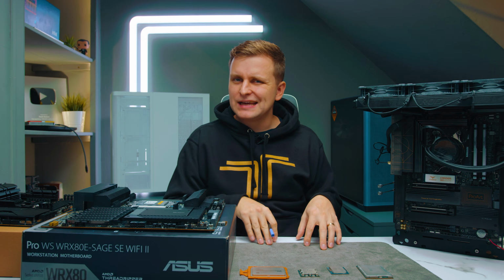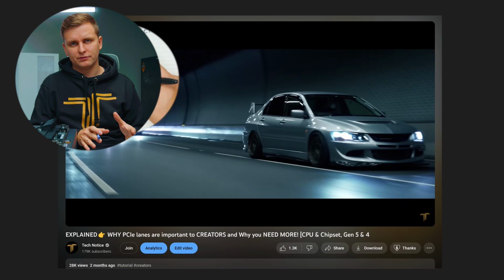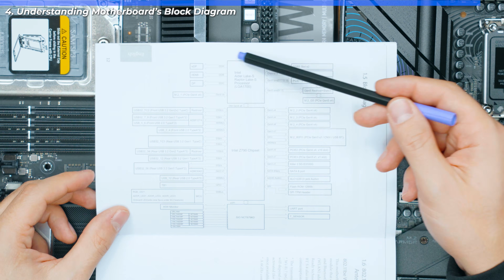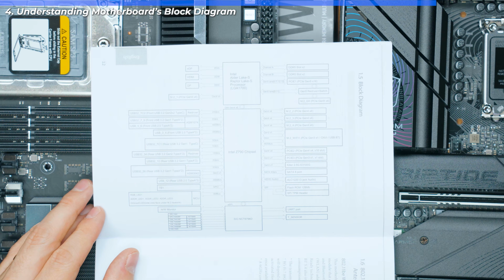EXPLAINED: PCIe lane SWITCHING & Biggest MISTAKES! | Don't DO IT 👉 WRONG slot for m.2 SSD!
Why you don't want to make these mistakes!

👉 Motherboards in this video:
ASUS WRX80 SAGE WIFI II
ASROCK Z790 Riptide WiFi
ASUS X670e ProArt Creator WiFI

OTHER:
- Favourite camera Monitor w LUT
- Music Licences:

0:00 Intro
0:58 1. What are PCIe Lanes?
1:34 2. CPU vs CHIPSET PCIe lanes
6:32 AMD THREADRIPPER (AD)
7:44 3. How to find out how things are connected in your PC?
9:00 4. Understanding BLOCK DIAGRAM
14:30 5. Showing Examples on different motherboards AMD vs Intel
20:03 Conclusion: What it means to you?
21:21 BIGGEST MISTAKE!
22:55 Best PC creators can build?!